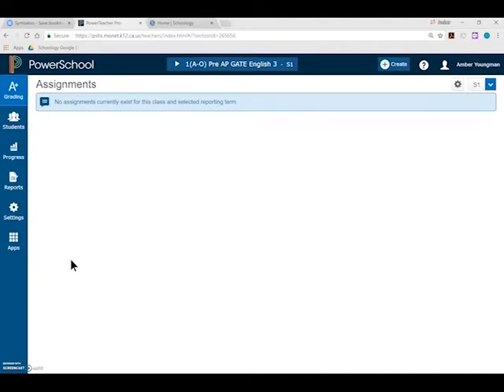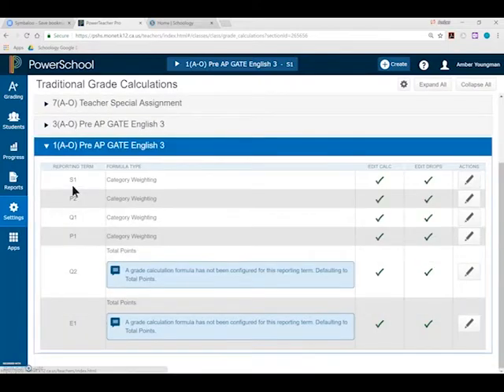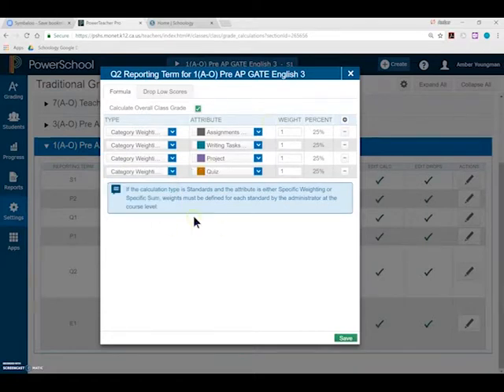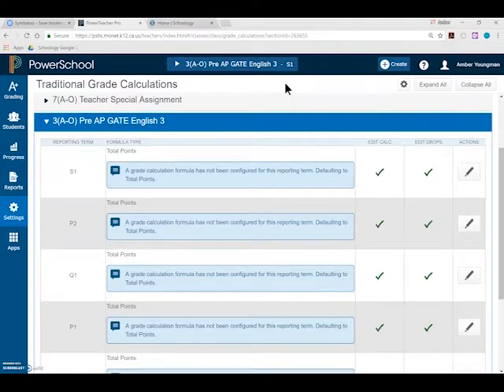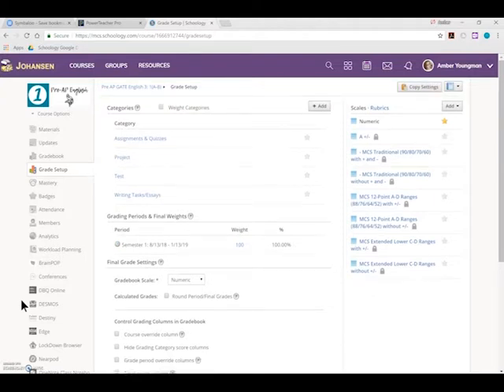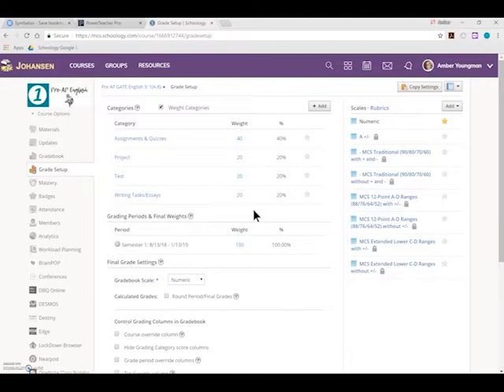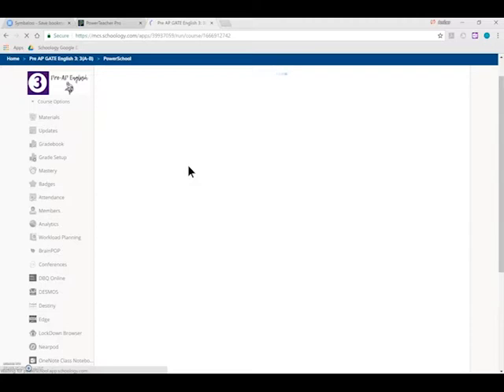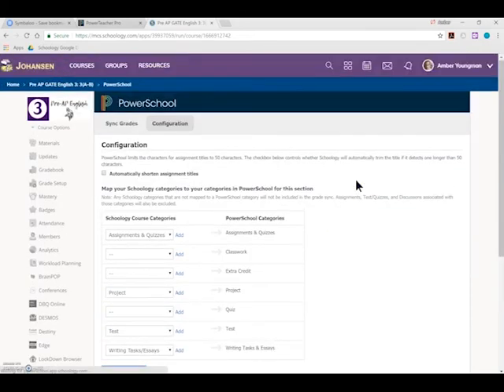Grade Setup in PowerSchool & Schoology